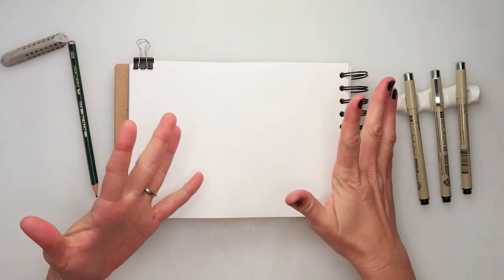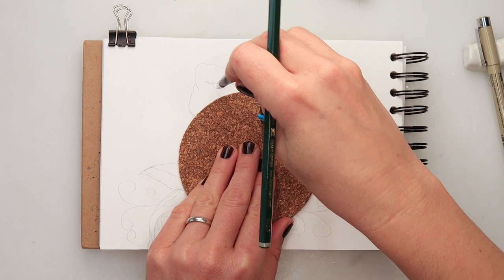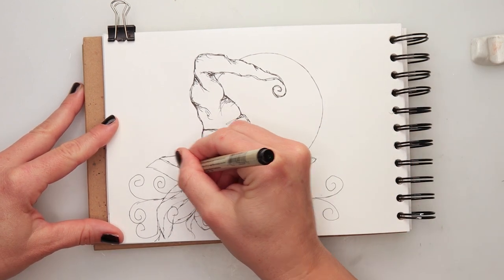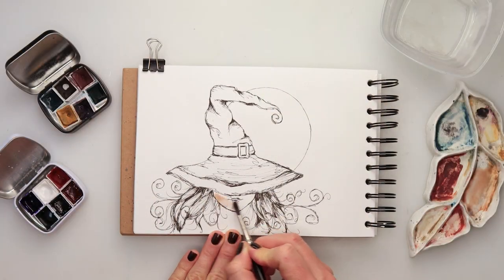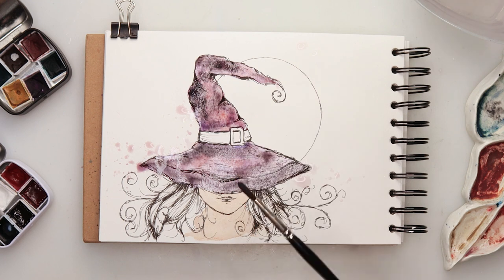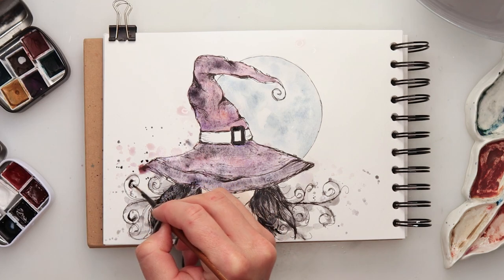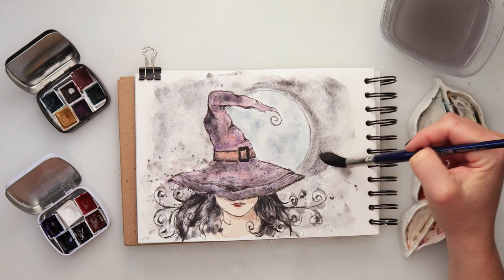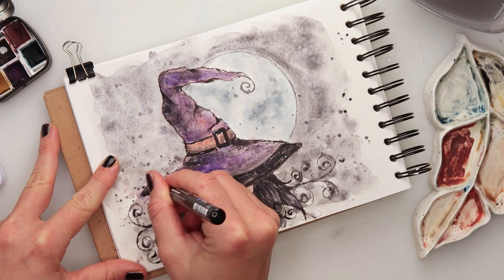Ink and watercolor - Day 27 - the good witch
In this video, I am illustrating and painting a good witch.

To paint it I used:
***Marabu mixed media pad:

***Ink pens
Micron Pigma ink pens:

Renata